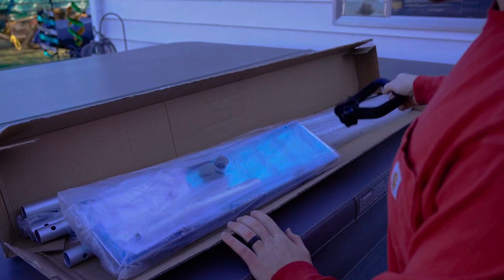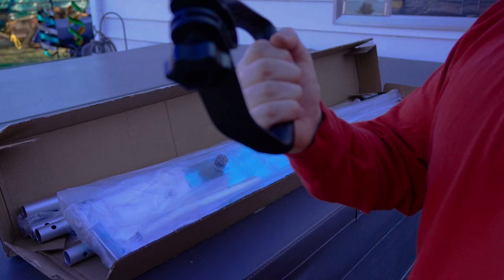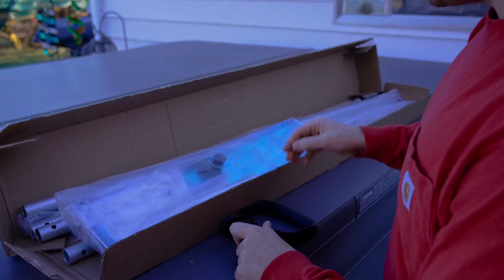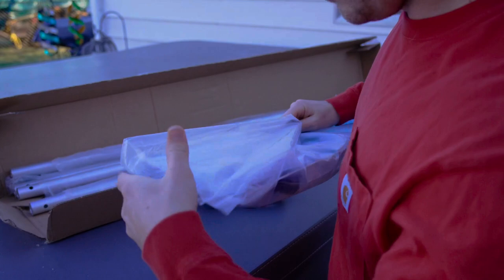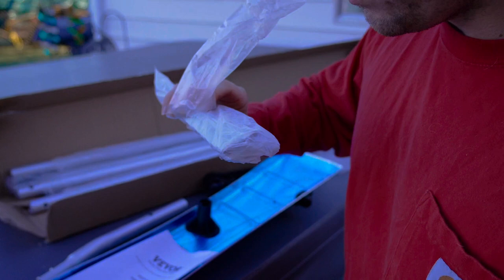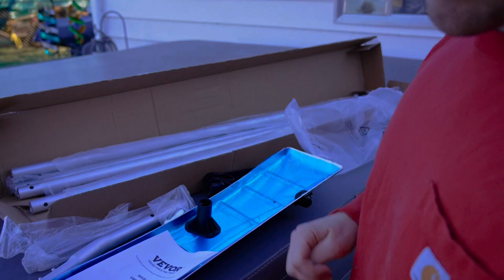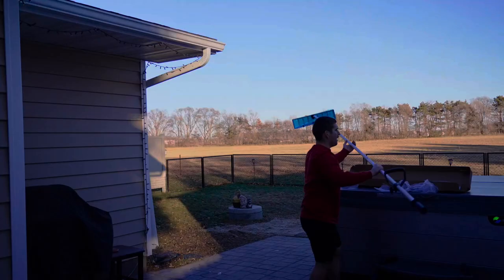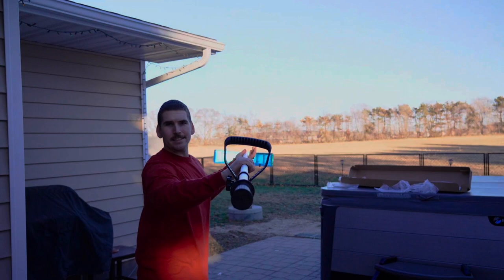Rastrello per tetto innevato VEVOR, recensione dello strumento per la rimozione della neve con lama